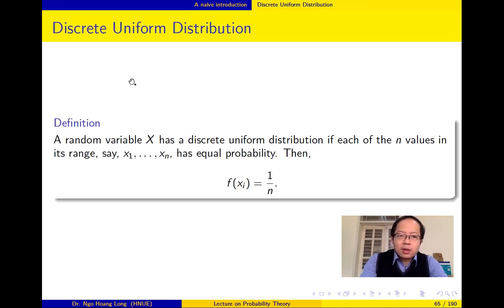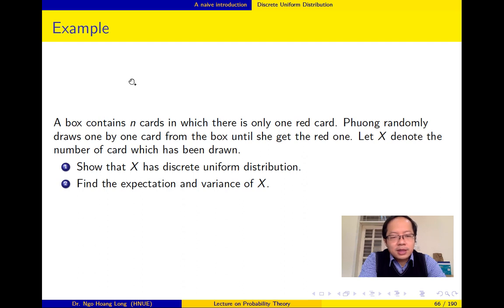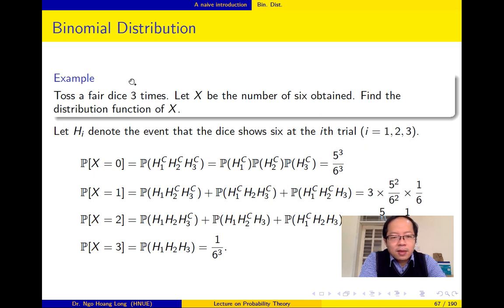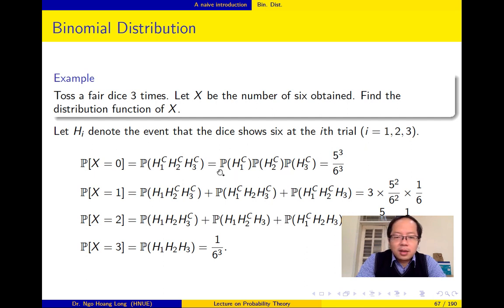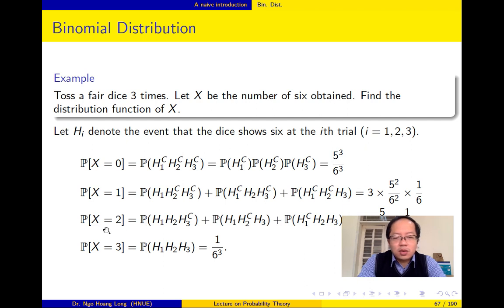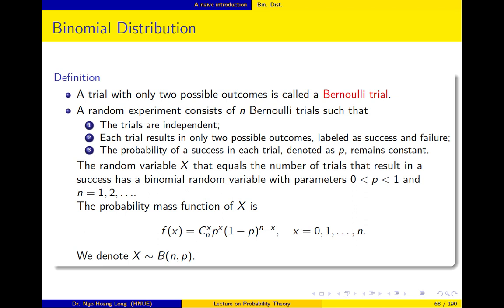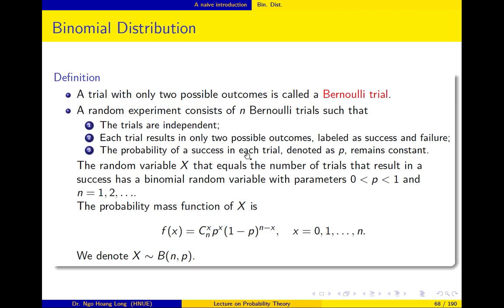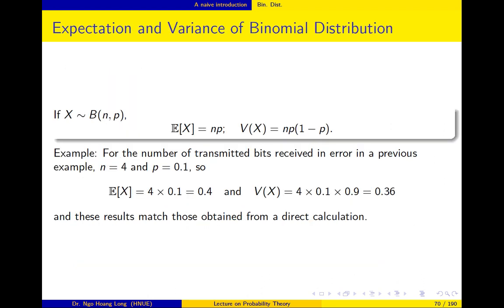Some well-known distributions (part 1)